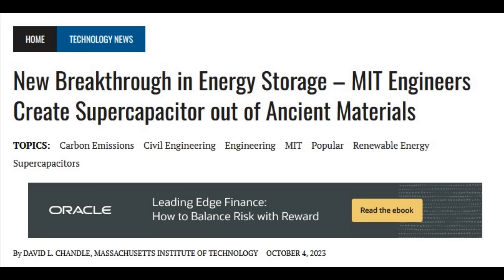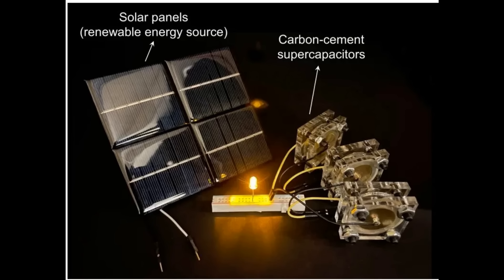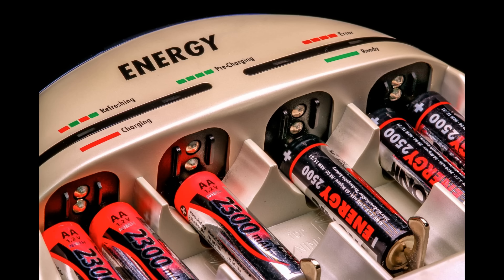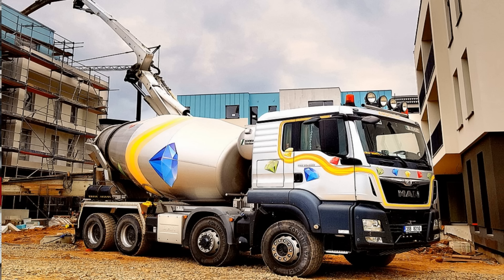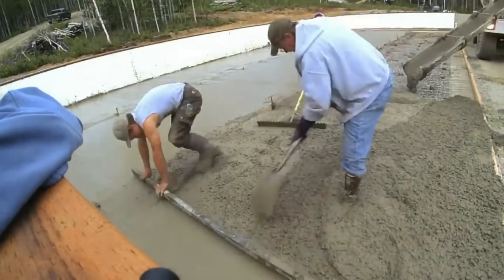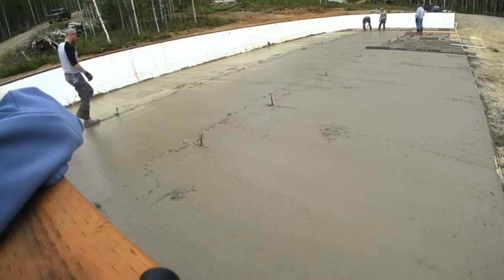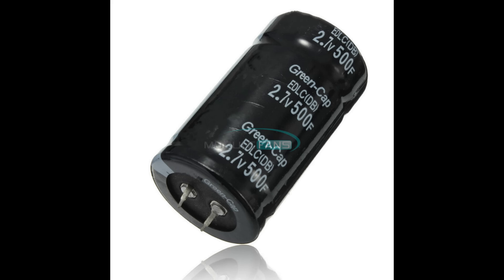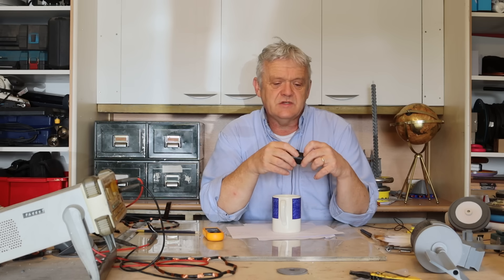2073 The Concrete Supercapacitor From MIT